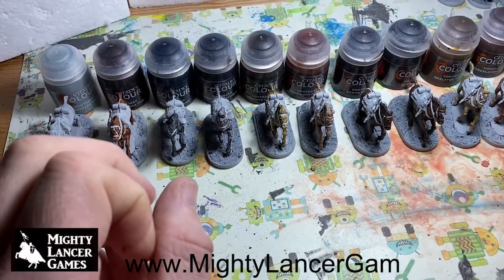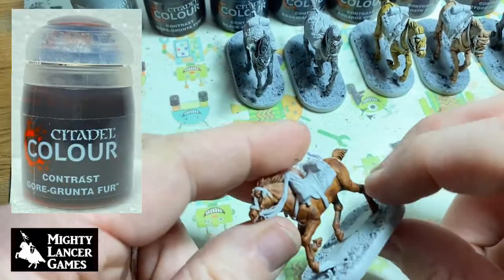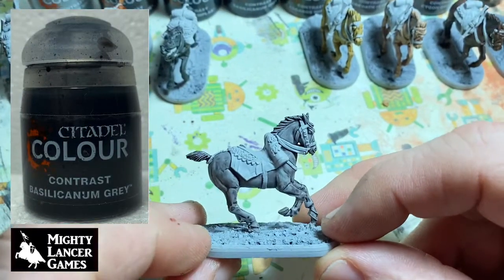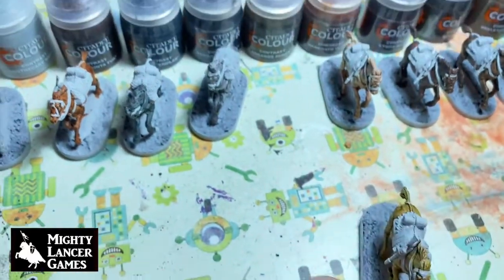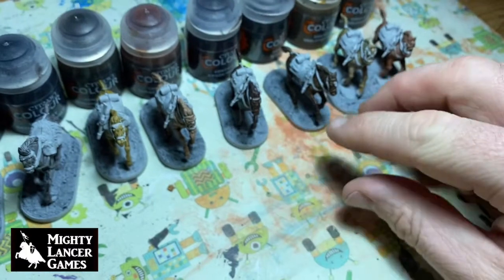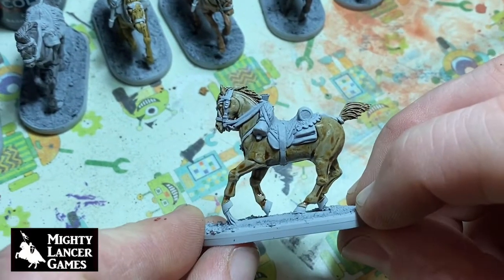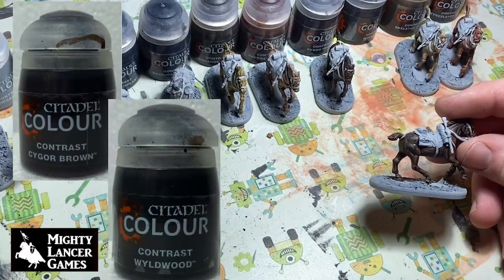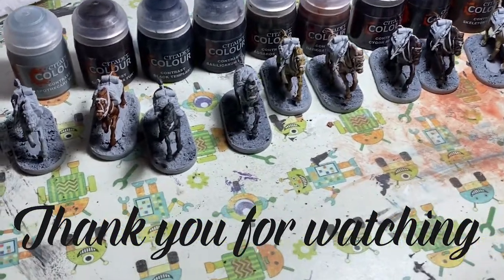Contrast Paint | Testing Out 10 On Horse Minis | See What Citadel Contrast Paint Looks Like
Ever wondered what the Citadel Contrast paint looks like? Here we show you 10 shades over a grey undercoat on horse miniatures with a similar sculpt to give you a general idea of what one coat of contrast dries like.